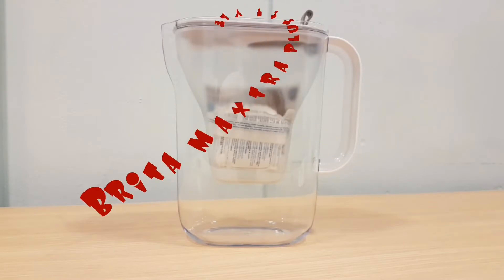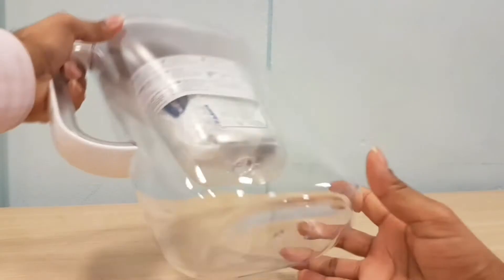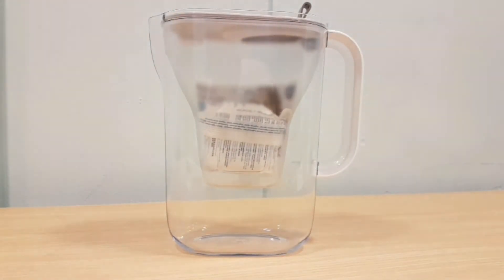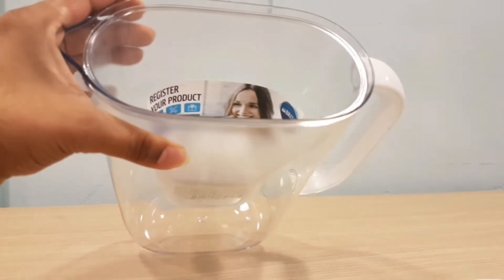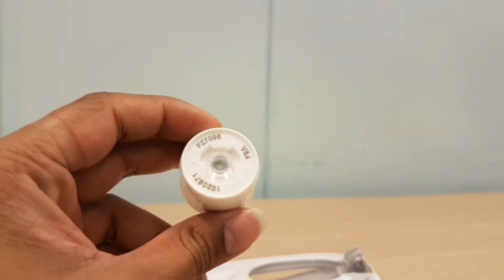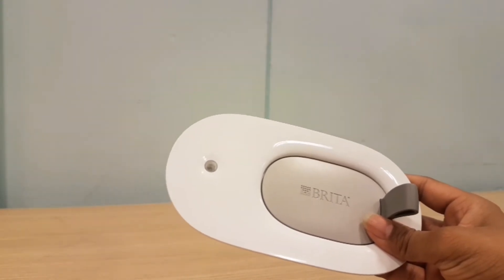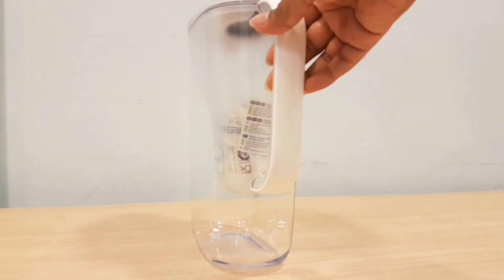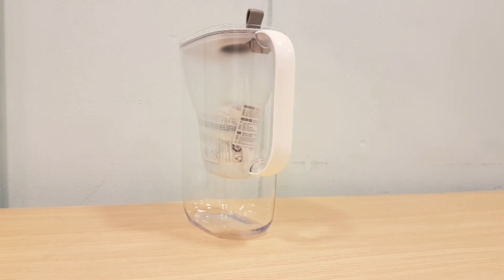Brita fill and enjoy style jug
Amazon

Brita maxtra+ style jug so can fill and enjoy with a led indicator telling how its filtering, when its near the end and when its finished so you are never without healthy clean water.

All products updates will be in the official facebook page below, infos like product faults, recalls, warrenties and offers currently on link below please follow to stay up-to-date. If you like anime you can watch some of my anime reviews

Facebook page for offers discounts and discussions, problems and warranty info

IGTV Instagram
SM_HDTV
for animes